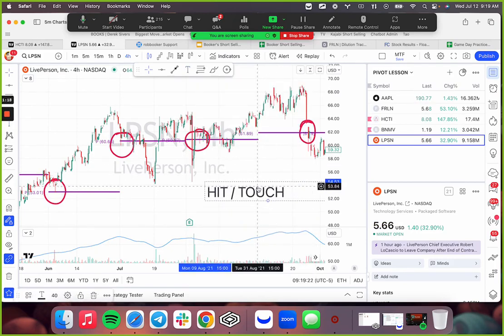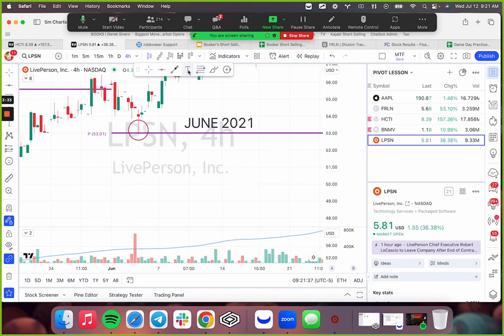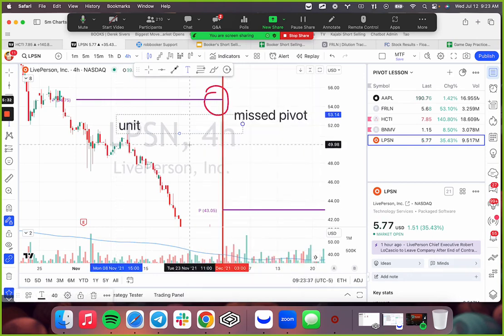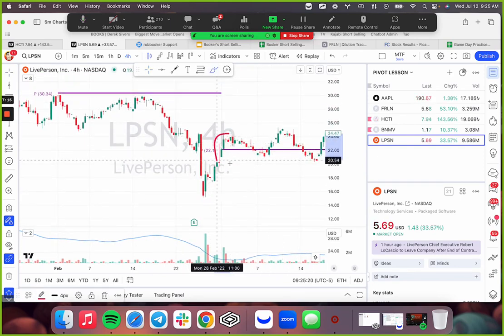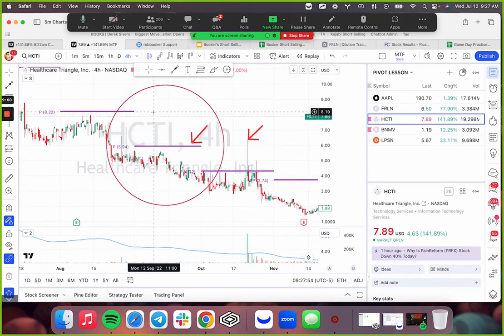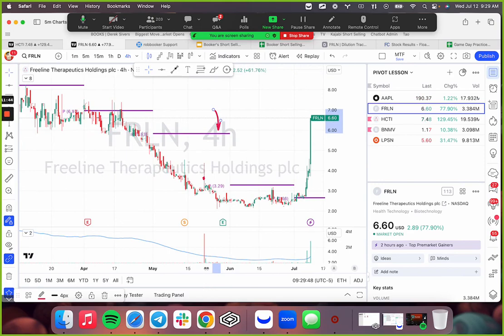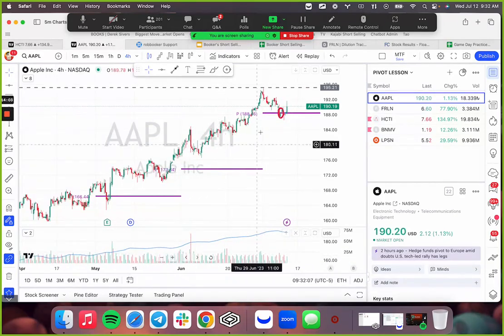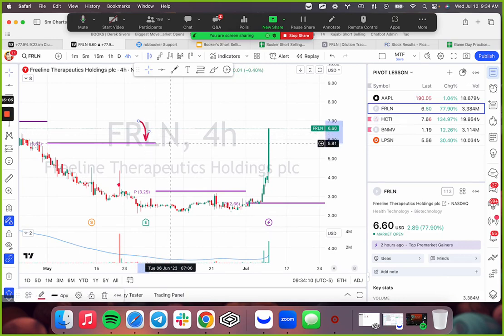Lesson 3 How We Use Them